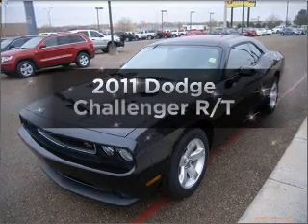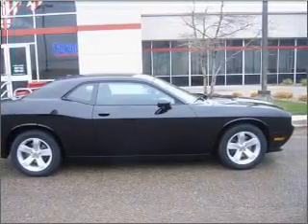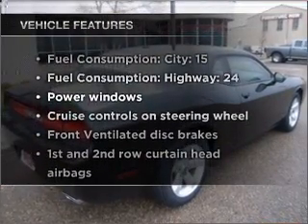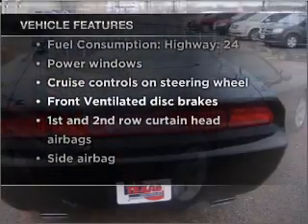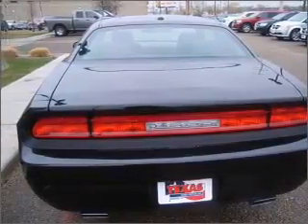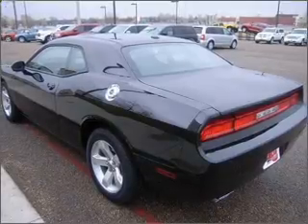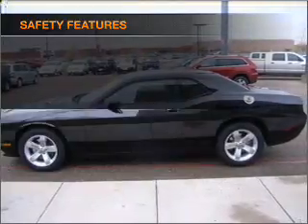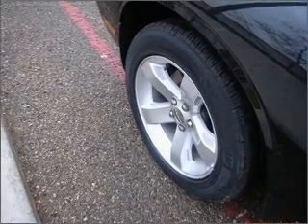2011 Dodge Challenger - Amarillo TX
Year: 2011
Make: Dodge
Model: Challenger
Trim: R/T
Engine: 5.7 liter 8 cylinder 16 valve
Transmission: 6-Speed Manual
Color: Brilliant Black Crystal Pearlcoat
Mileage: 20
Address:
7800 I-40 West